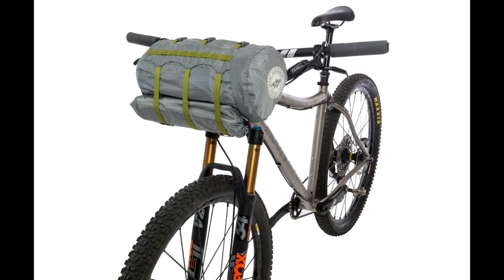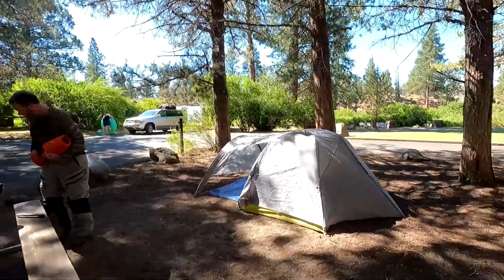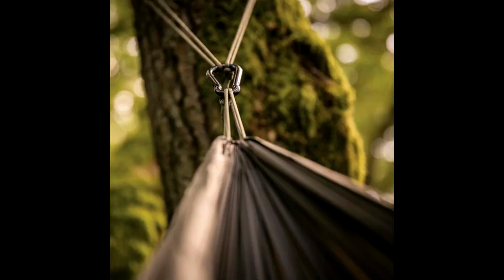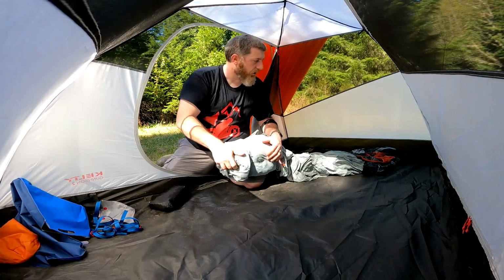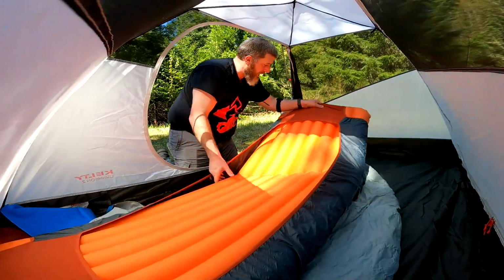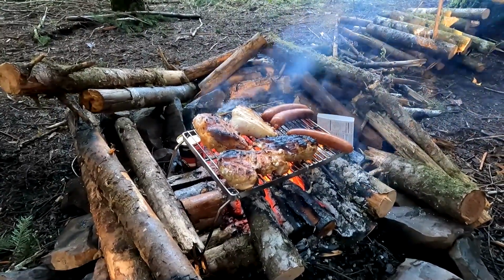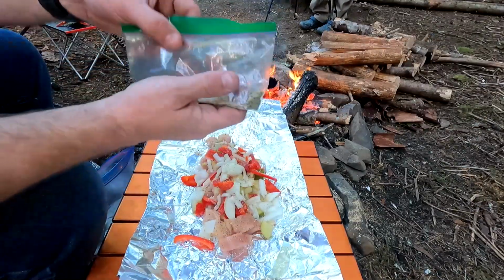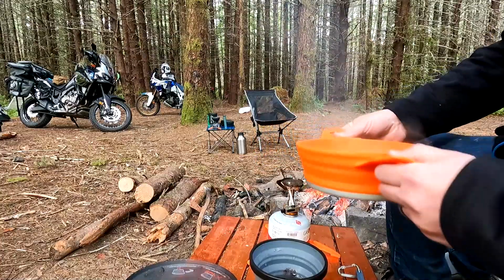4 Motorcycle Camping Gear Essentials: What Moto Camping Gear is "Must Have" vs "Nice to Have?"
Getting into camping of any kind, but especially moto camping in particular, can be a little bit daunting at first.  There are so many motorcycle camping gear advice videos and articles out there that it can be difficult for the new camper to sort out what it is they actually need to get started versus what 10,000 YouTubers and bloggers are trying to get views and affiliate link clicks on.

Ironic, then, that here I am putting together yet another mot camping gear video designed to help you sift through the noise and nail down exactly what it is you 100% without a doubt unequivocally NEED to get started motocamping.

I’m complicated like that.

The good news is that when you get right down to it, there are really only 4 absolute motorcycle camping essentials that you need to go out and do an your first moto camping trip:
Shelter
Something to Sleep In
Something to Eat
Something to Drink

That’s it.  If you account for these four things, then you will most likely survive the night (and you might just even have a great time doing it).

For more on the most essential motorcycle camping gear, check out my blog on the same topic

Sawyer Squeeze Water Filter
Katadyn BeFree Water Filter
Sawyer One Gallon Gravity Filter

DitR Storefront on Amazon